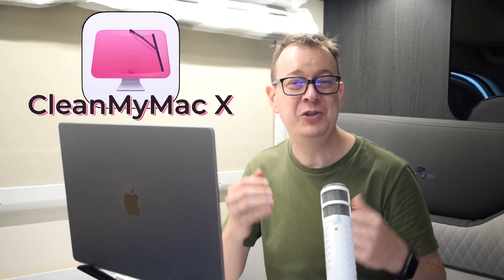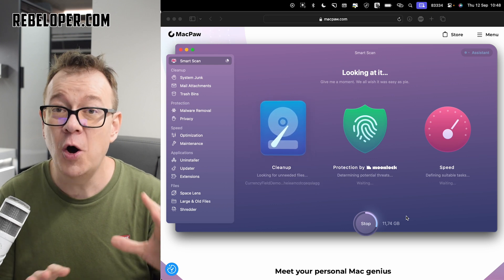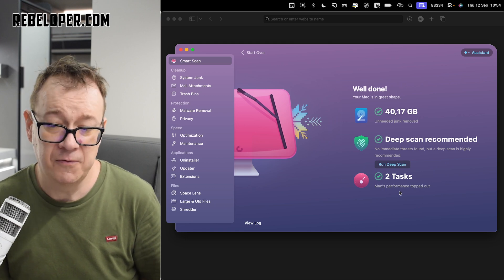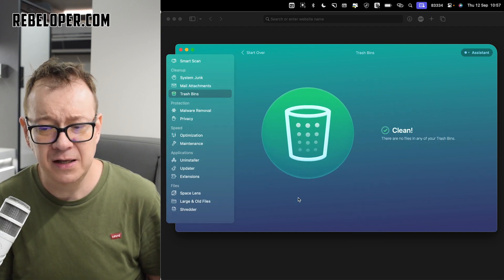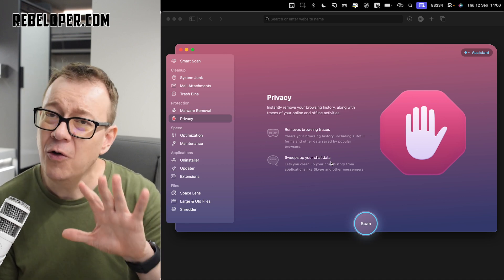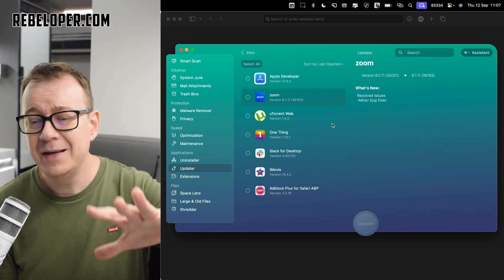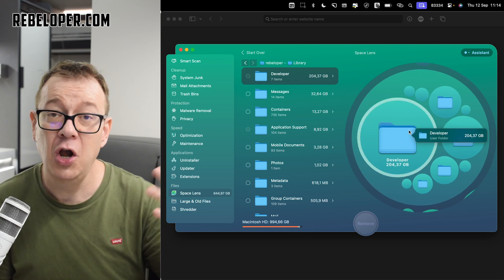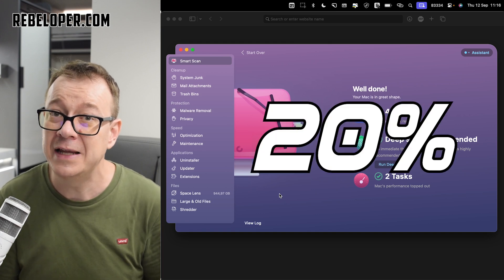Boost Your Mac's Performance! Why Every iOS Developer Needs CleanMyMac X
Every iOS developer should use CleanMyMac X to maintain optimal performance on their Mac, ensuring a smooth development workflow. This tool helps clear out junk files, manage system storage, and monitor for malware, freeing up valuable space and resources.

By keeping your system clean and running efficiently, CleanMyMac X minimizes slowdowns and crashes, allowing developers to focus on coding and testing apps without being hampered by performance issues. Additionally, its intuitive interface makes maintenance quick and easy, improving overall productivity.